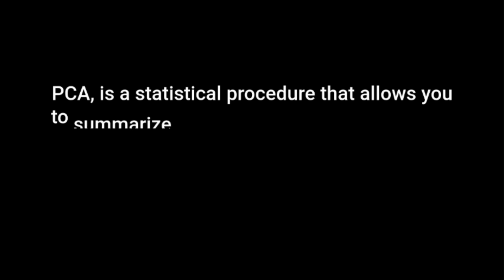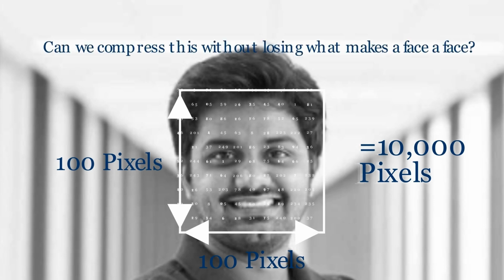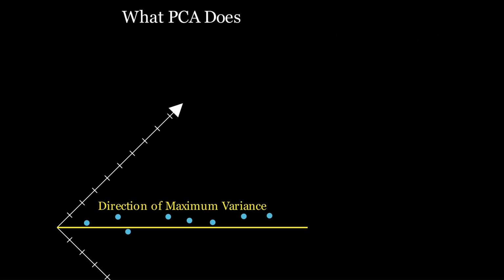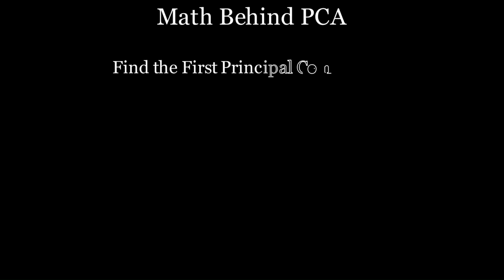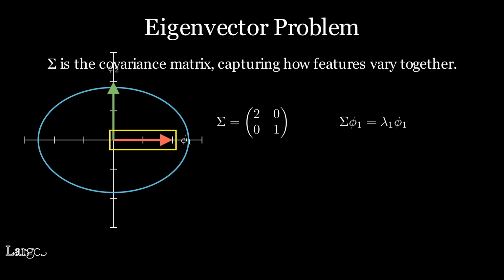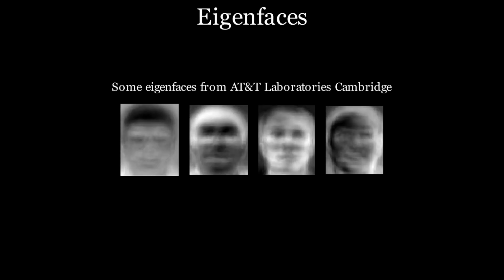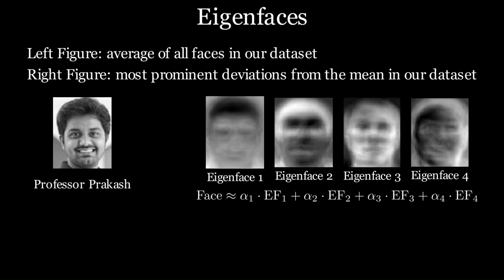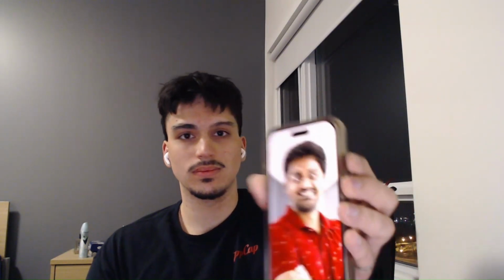What is Principal Component Analysis (PCA)?